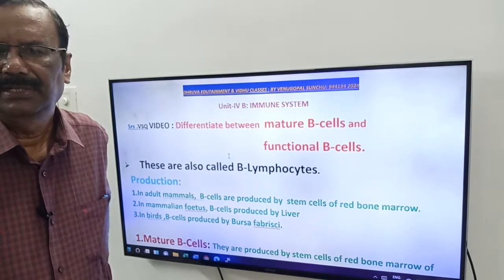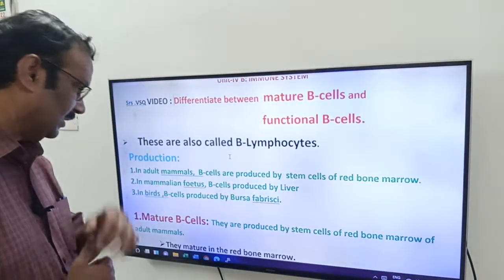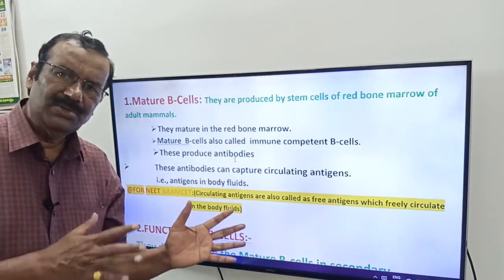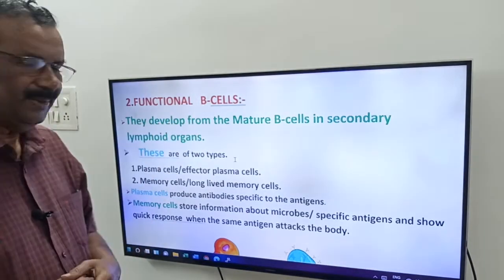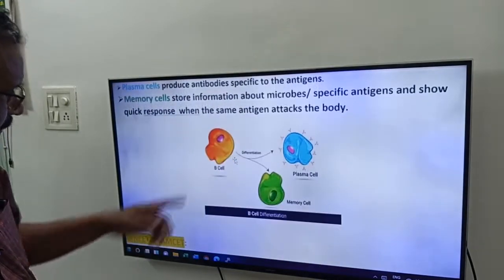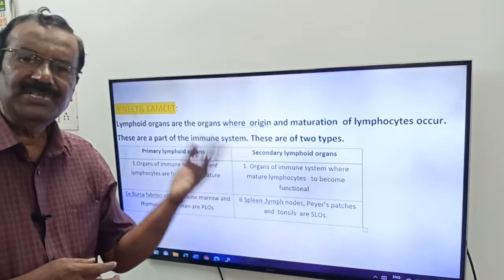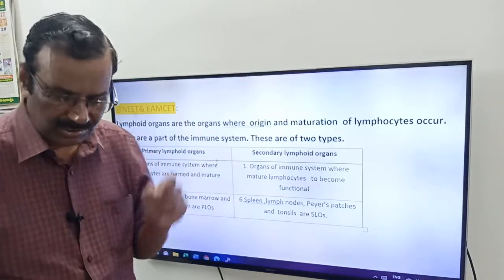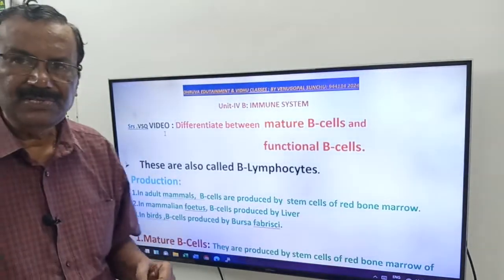141.Mature B cells & Functional B-CELLS-Differences:VSQ:Sr ZOOLOGY: Unit-IVB-IMMUNE SYSTEM.